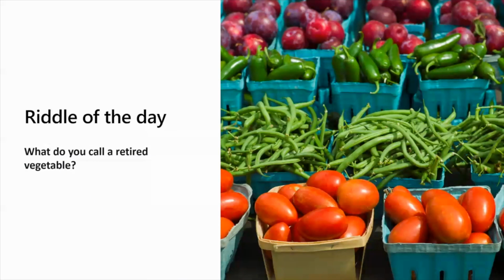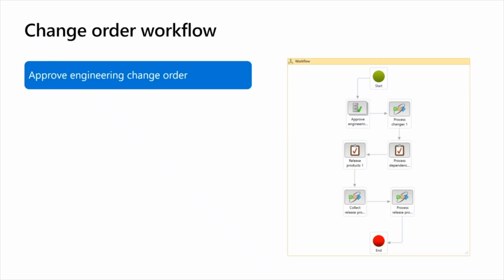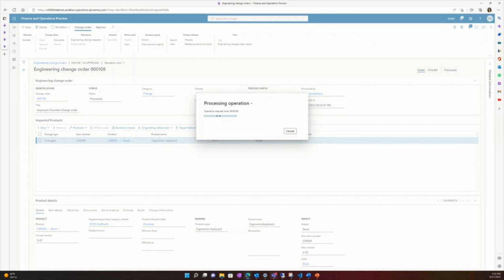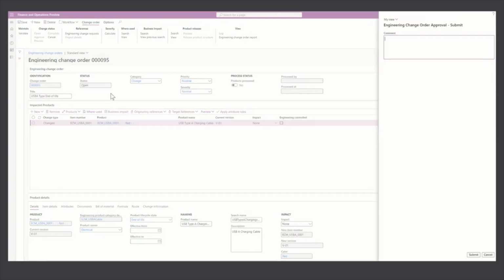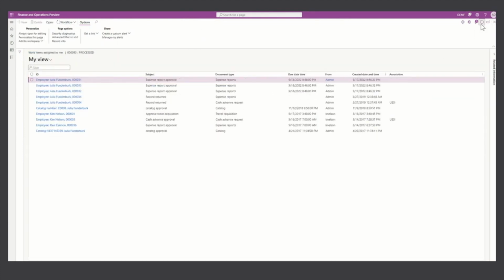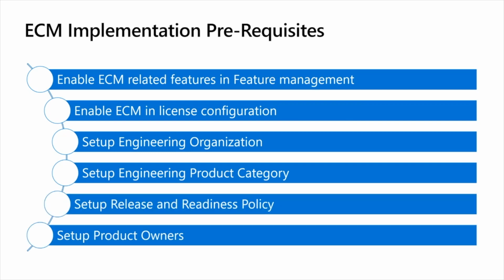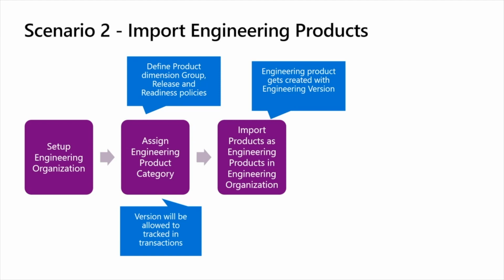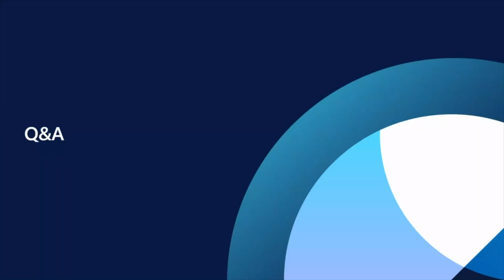Product Obsolescence using Engineering Change Management in D365 SCM - TechTalk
In this TechTalk we will cover product obsolescence using Engineering change management. We will cover topics of product lifecycle state in detail along with best practices and recommendations. This Tech Talk is part 4 of a 4-part series on Engineering change management in Dynamics 365 Supply Chain Management.

Presenters: Anne Krupke, Meenu Laul, Hiren Naik